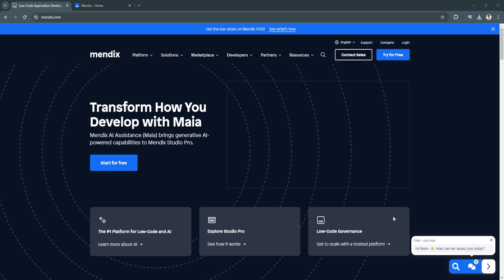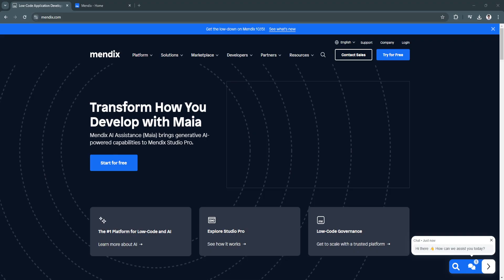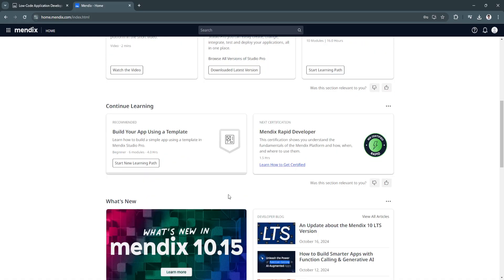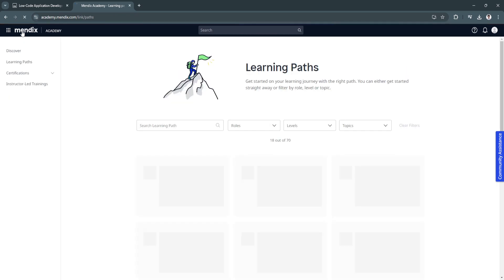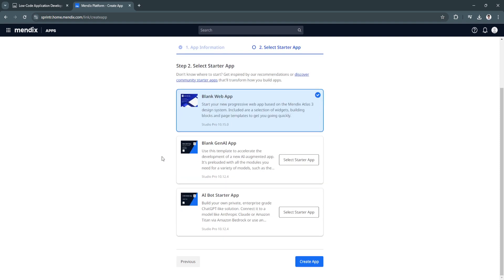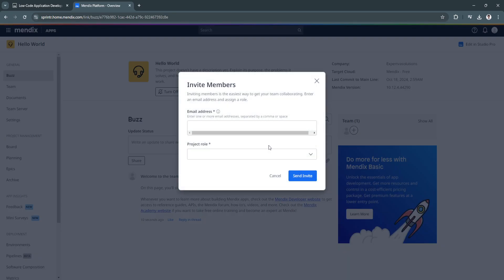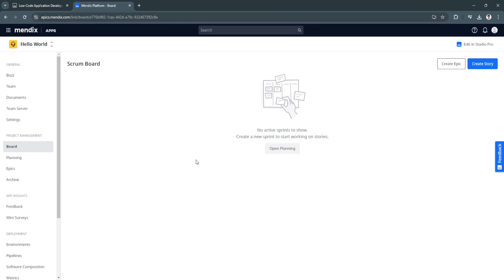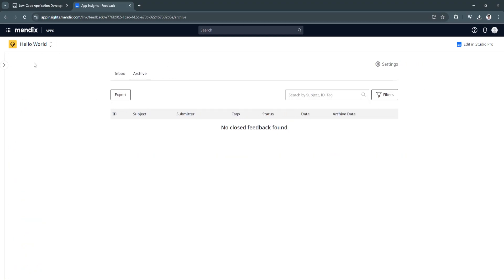Mendix App Tutorial for Beginners | Step-by-Step Guide to Building Your First App 2026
Mendix App Tutorial for Beginners | Step-by-Step Guide to Building Your First App 2024How to XYZ!